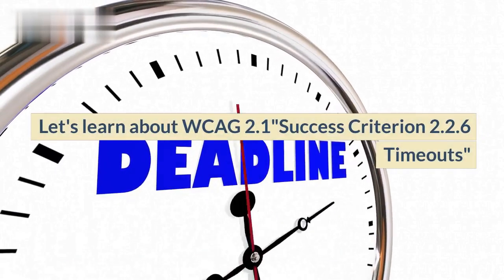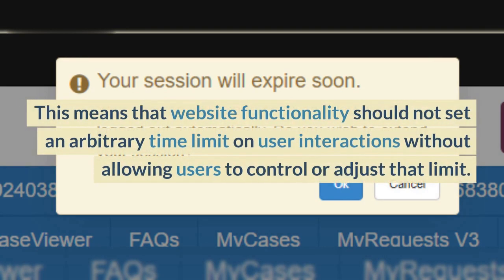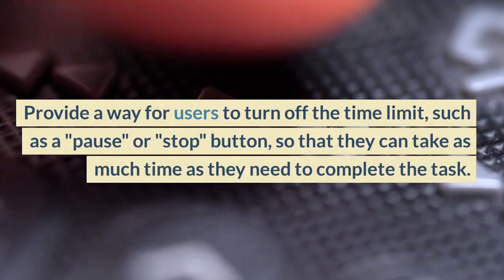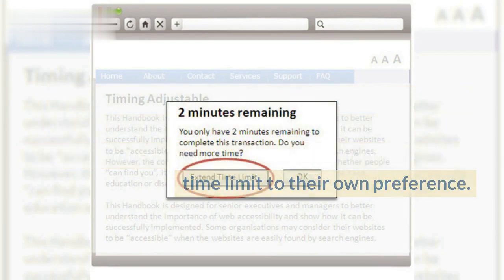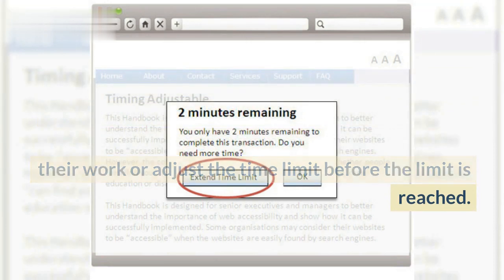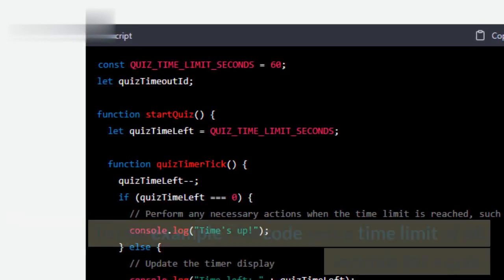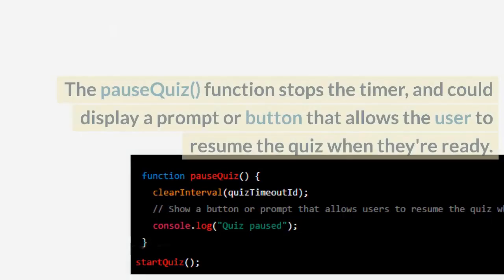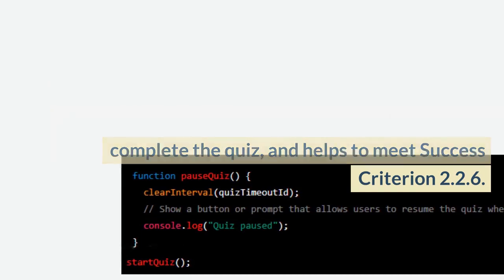How to implement WCAG 2.1 Success Criterion 2.2.6 Timeouts in code with examples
"Learn how to make your website more accessible to all users, including those with disabilities, by implementing the WCAG 2.1 Success Criterion 2.2.6 Timeouts in code. In this video, we'll provide step-by-step guidance and real-life code examples to help you understand the process of implementing this important accessibility guideline. Whether you're a web developer, designer, or just interested in making the web a more inclusive place, this video is for you. Don't miss out on this valuable opportunity to improve your website's accessibility and make a difference for millions of users worldwide."